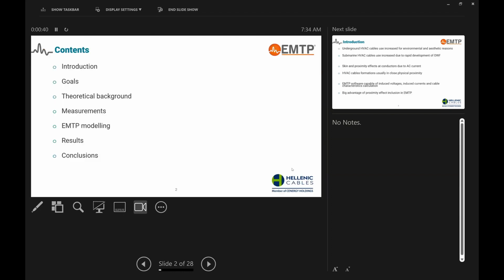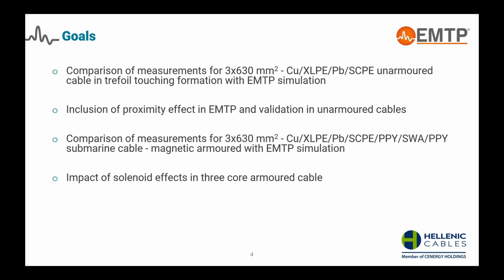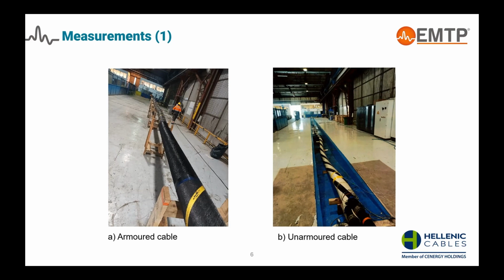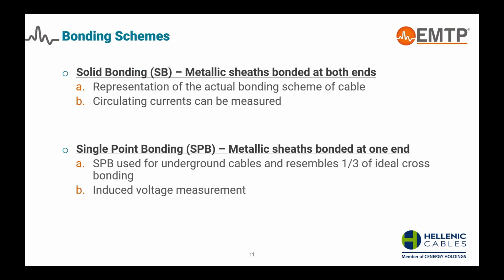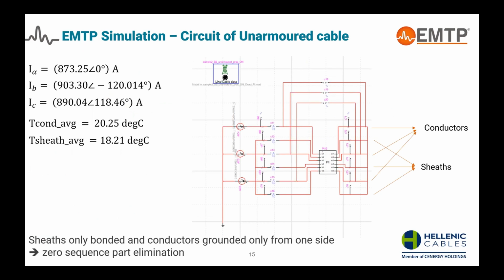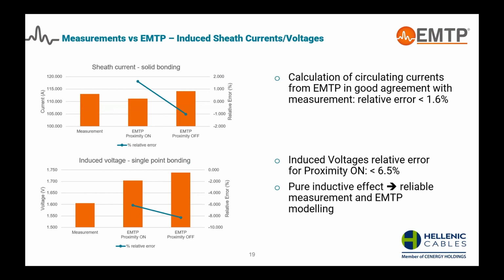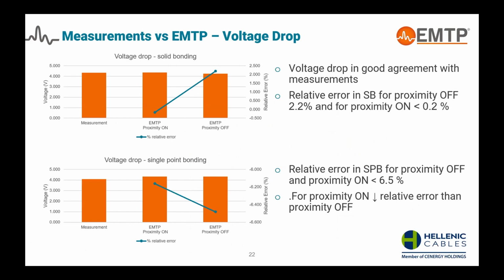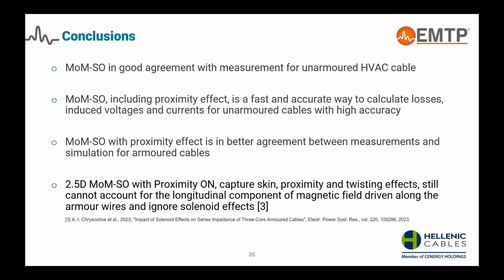Proximity Effects in Trefoil Cable Arrangement: EMTP Simulation Versus Experimental Validation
In this presentation three single-core cables with 630 mm2 copper conductors and lead sheathed cores, being in trefoil touching formation, are simulated through EMTP® and evaluated against experimental measurements. Both solid- and single-point sheath bonding configurations are considered. The standing voltages and circulating currents induced in the metallic sheaths are measured and compared against EMTP®. Positive-sequence impedance and loss results are also considered. As demonstrated, significantly better agreement between theoretical and experimental results occur when proximity effects are considered in EMTP®.

Authors: D.Chatzipetros, C.K. Traianos, A.I. Chrysochos, K.Bitsi
Company: HELLENIC CABLES